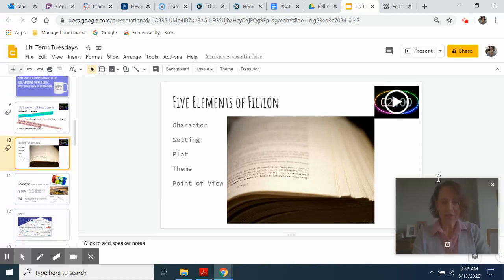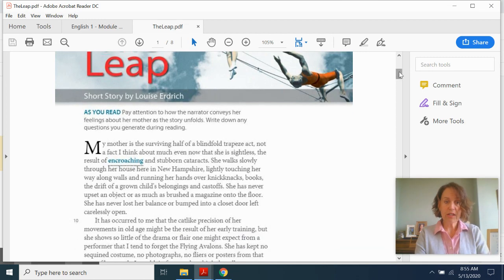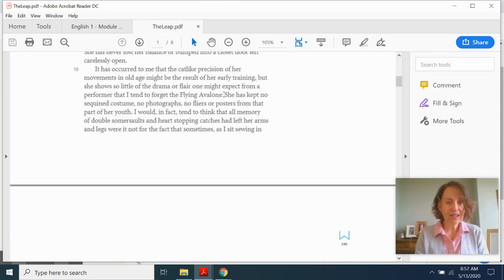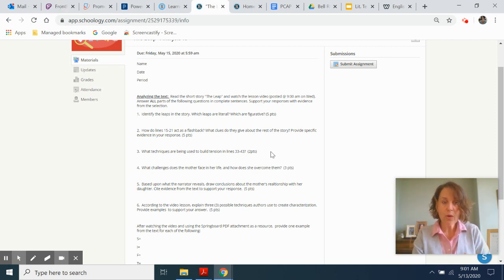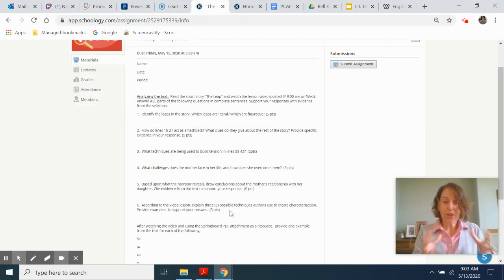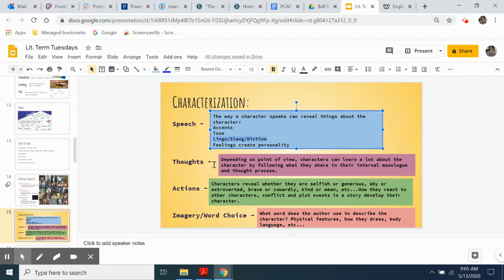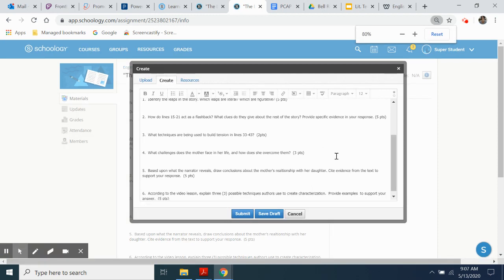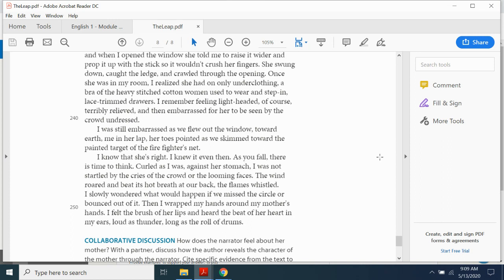"The Leap" by Louise Erdrich